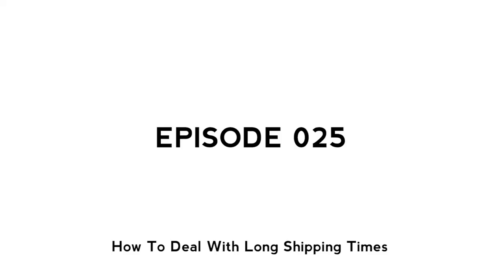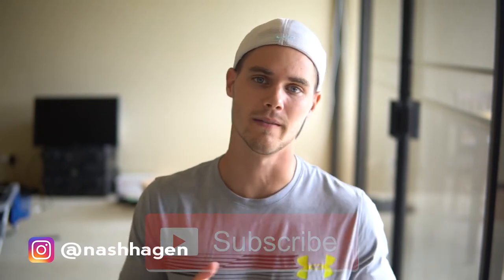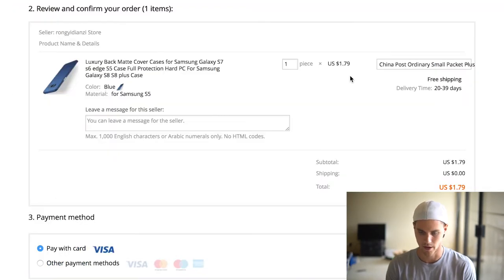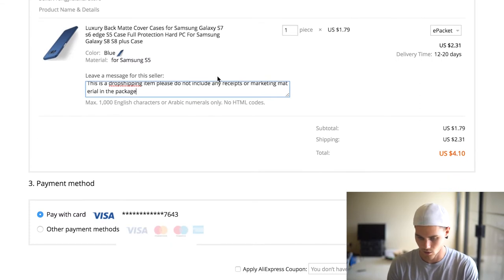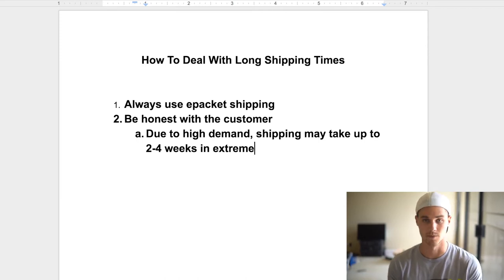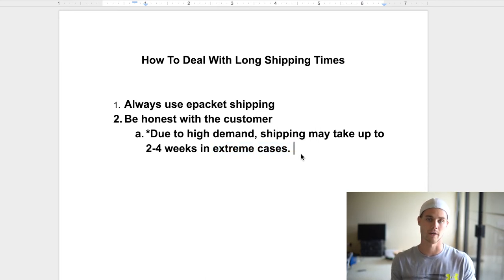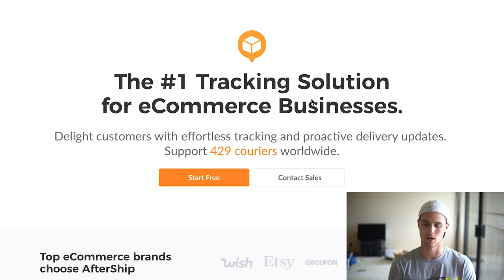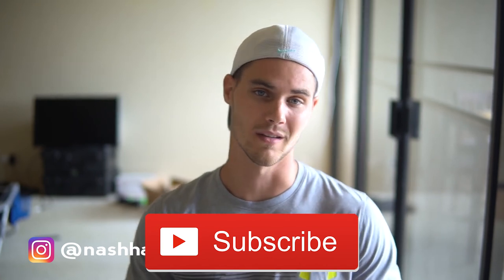How To Deal With Super Slow AliExpress Shipping Times - Shopify Dropshipping Walkthrough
Amazon has made it tough for all of us. They are just too good at what they do. Although we can't do much about the long shipping times, there are things we can do to put our customers at ease and reduce the amount of inquiries.